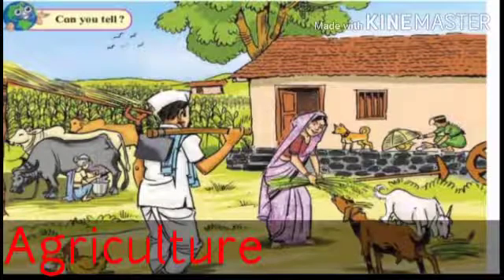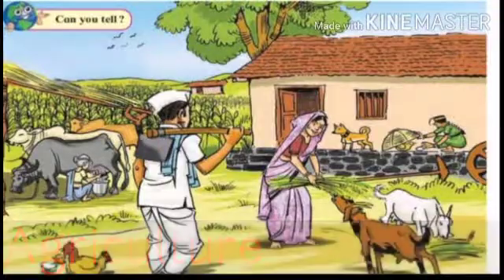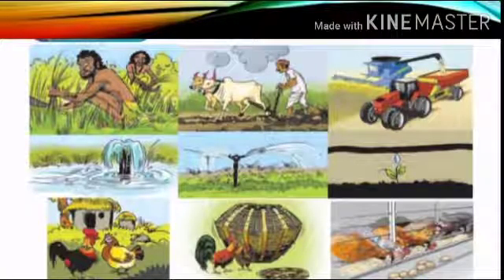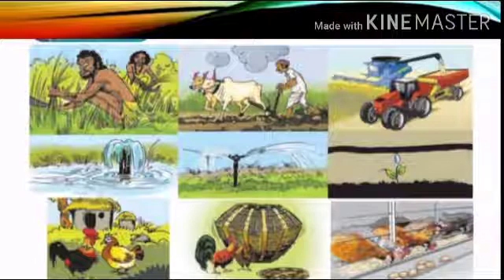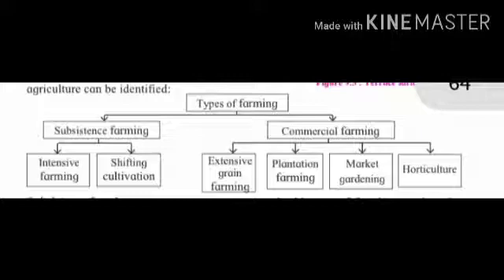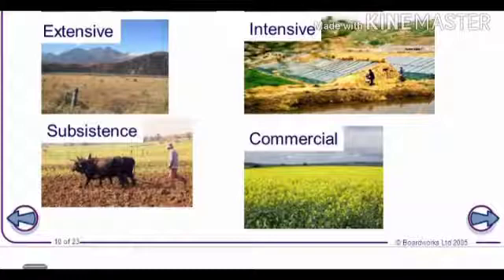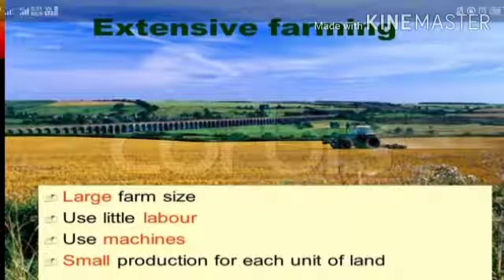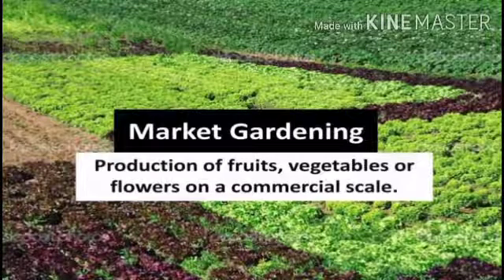7th Geography 10.12.2020